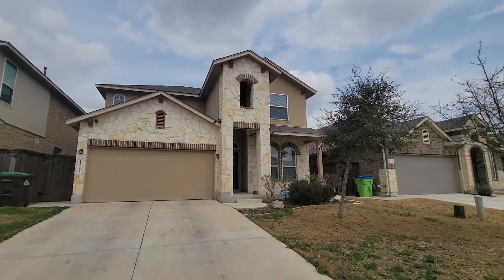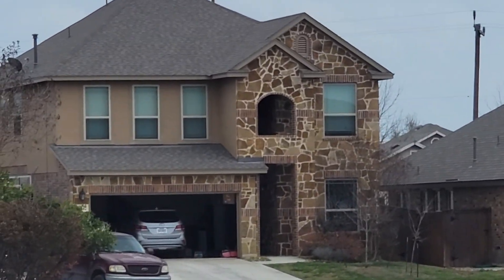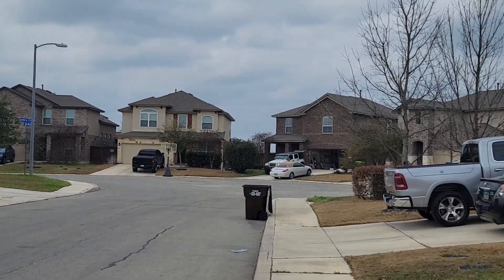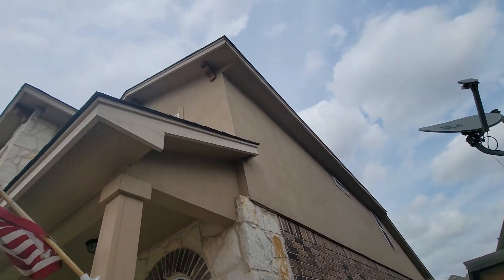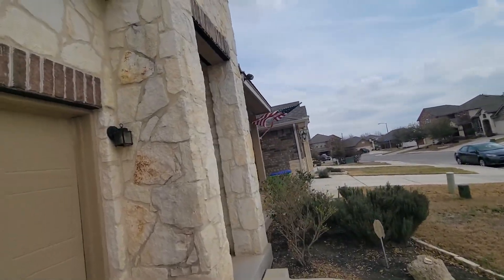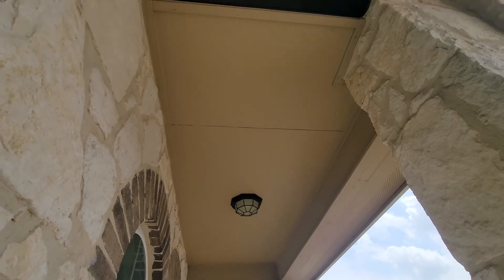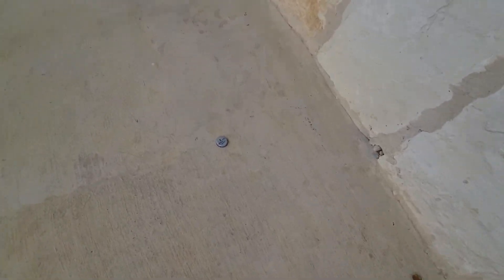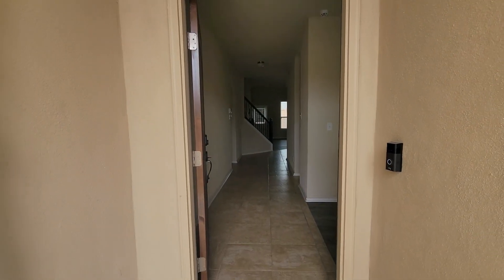Coxs Alley 1